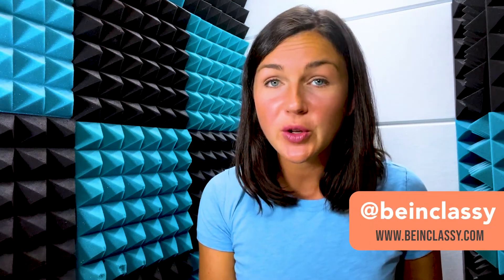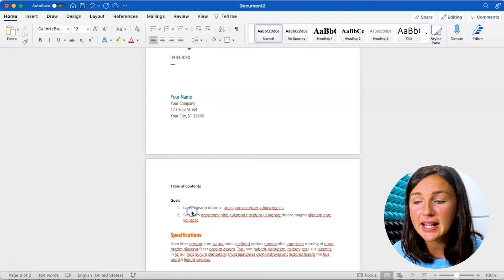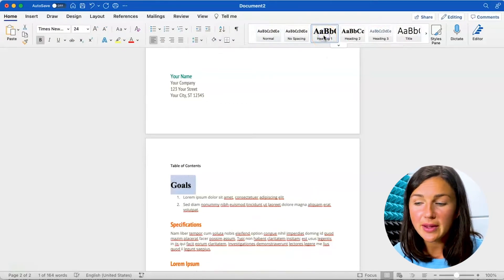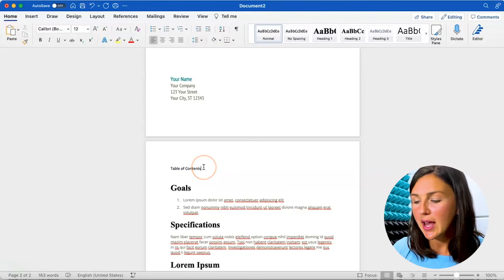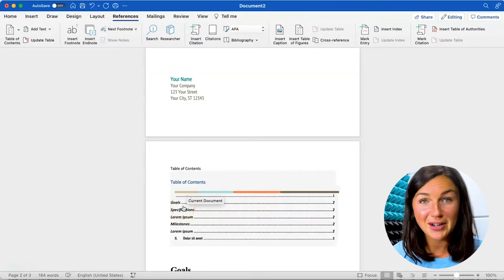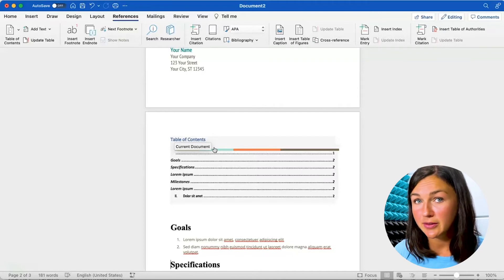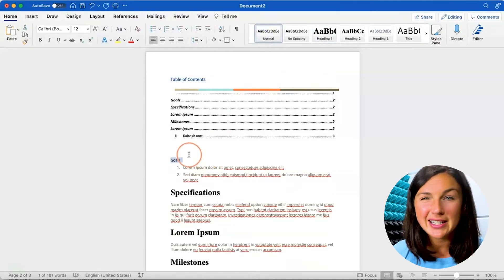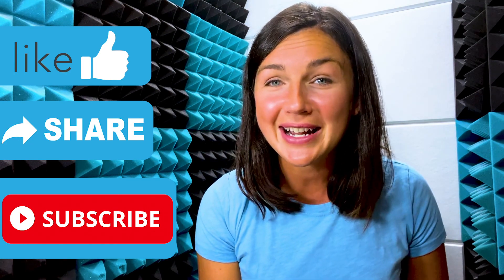Microsoft Word: How to Create a Table of Contents in Microsoft Word Using Headings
In this video I will show you how to create a Table of Contents in Microsoft Word.  You will learn how to add sections to your Table of Contents by making Headings in your document.  The Headings will become the titles to the sections shown in your table of contents.